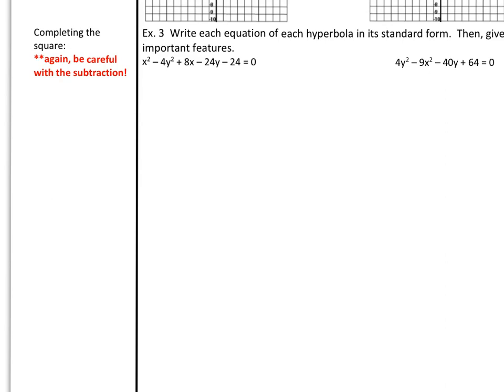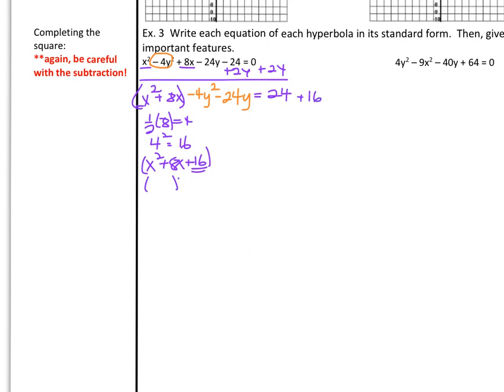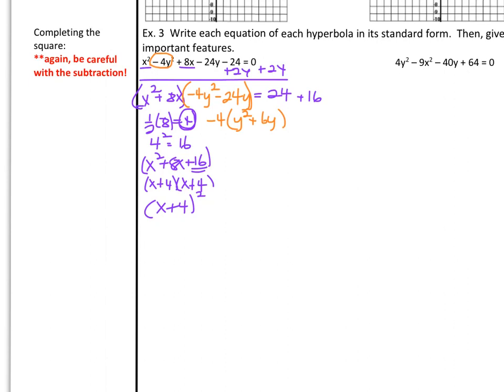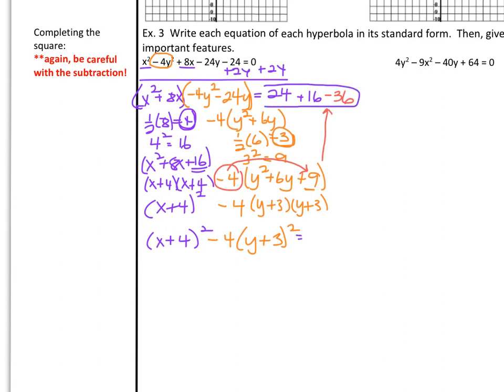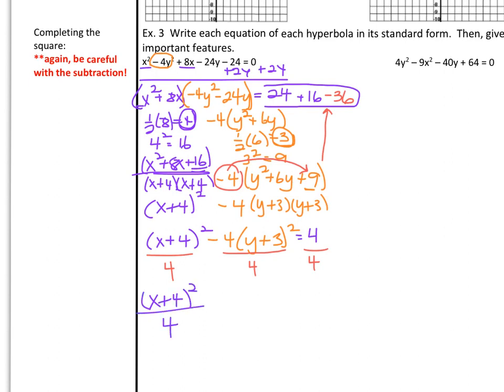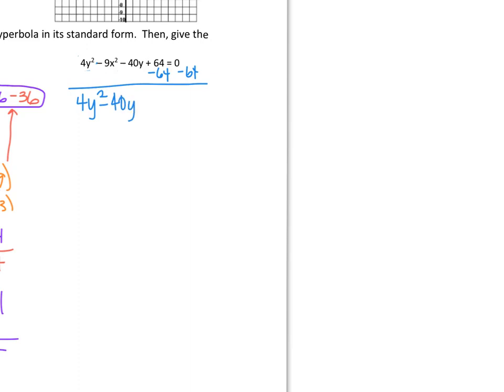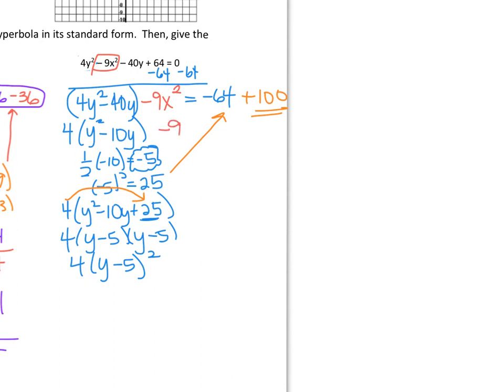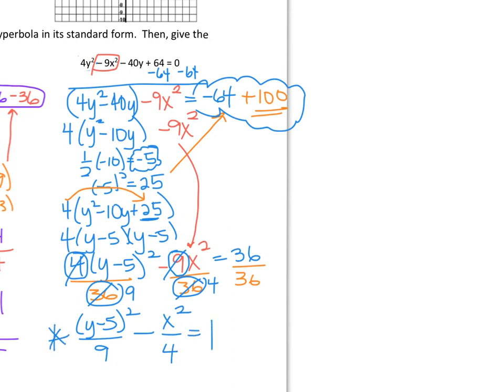Ha2 9.4, part 2